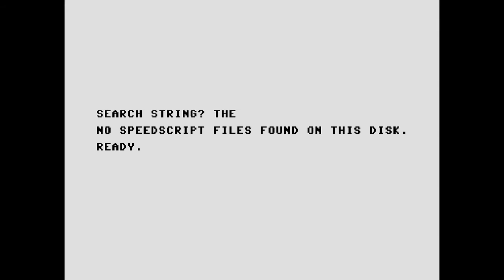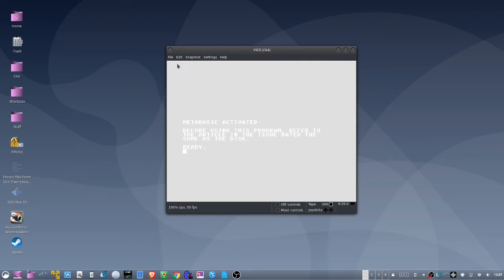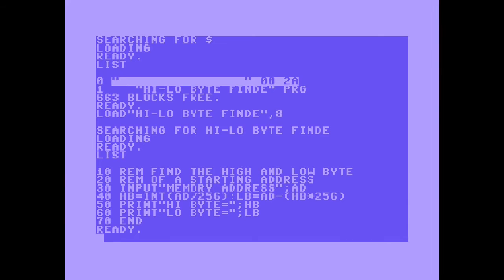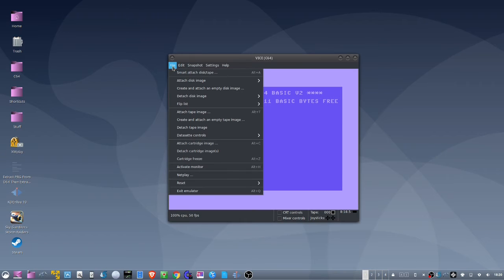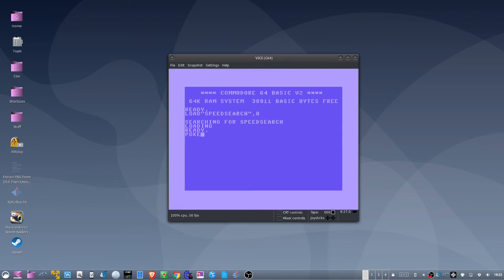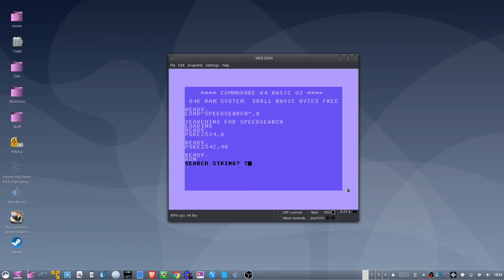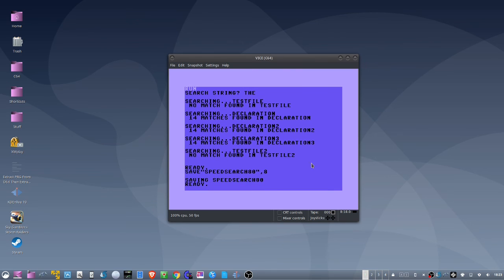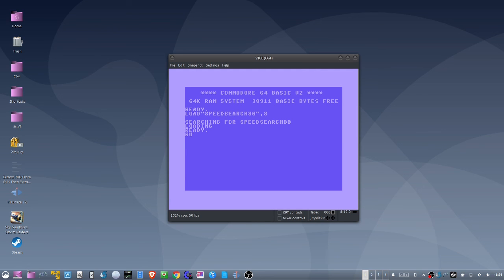C64 SpeedSearch "No Speedscript Files Found" Error Fix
SpeedSearch searches all the Speedscript files on the disk for a word or phrase and identifies the files containing the phrase. It works with unmodified Speedscript 3.X word processing programs. I have installed the "Instant 80" modification patch on my version of Speedscript 3.2, so I had to find the starting address of my Speedscript documents using MetaBASIC and find the high/low bytes of that starting address. Links to those videos are in a pinned post below. After that, start SpeedSearch but don't run it. Poke the low byte into location 2534 (POKE 2534, LB) and poke the high byte into location 2542 (POKE 2542, HB). If that works for you, you can save SpeedSearch to disk and it will remember these addresses.